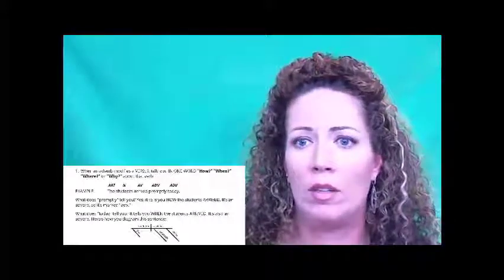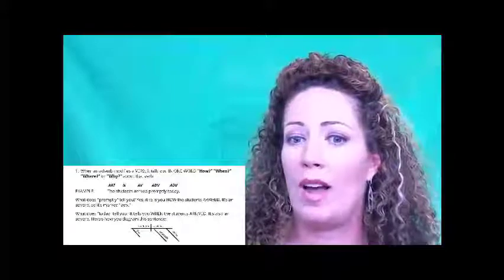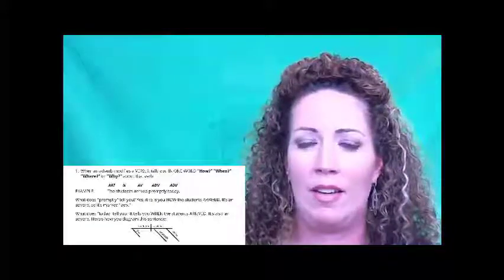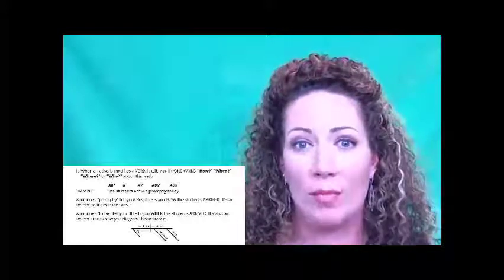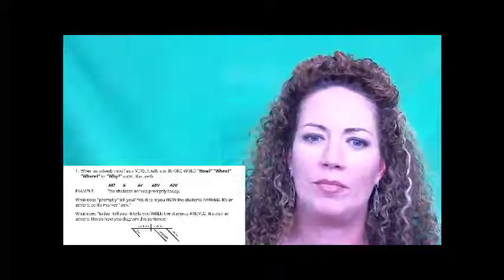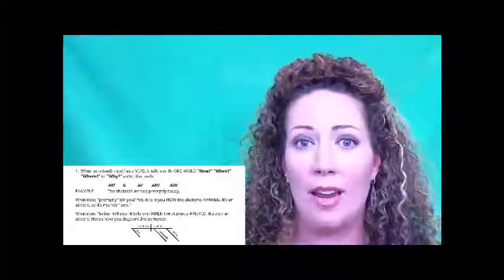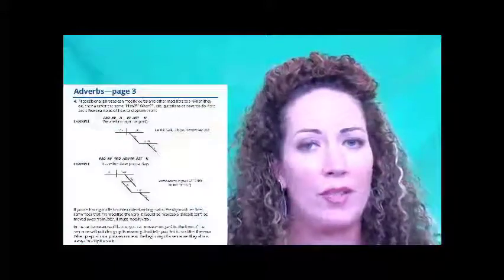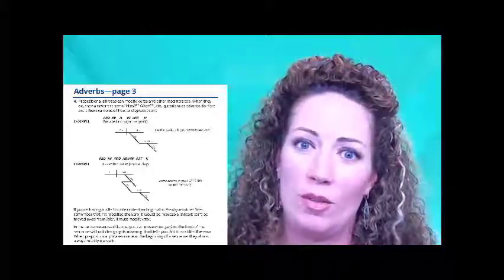Unit 8 Adverbs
This is the 6th unit of GrammarPlanet.com. Interested in the whole program?  Get access to the notes, practice, graded tests and more!  and sign up.